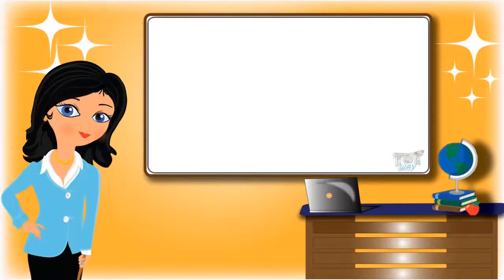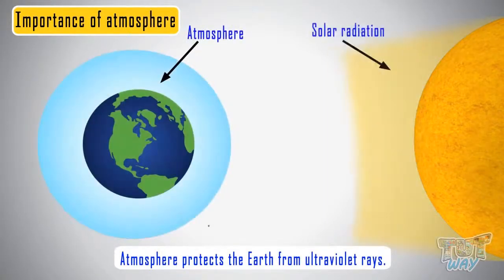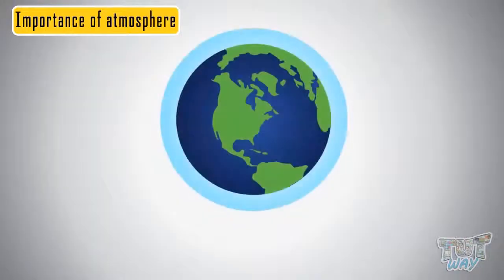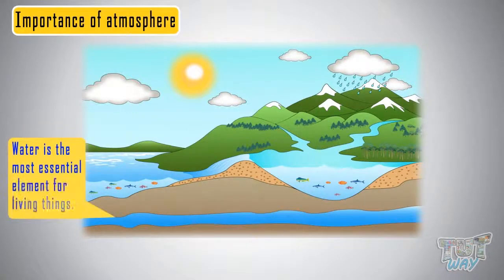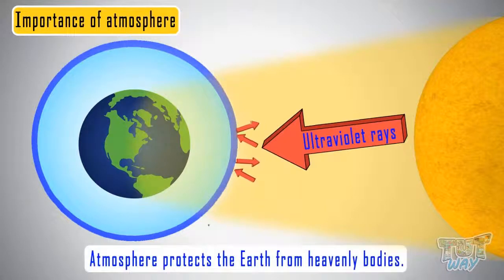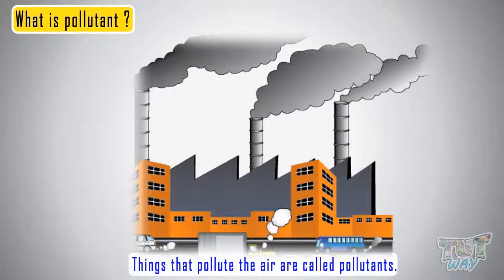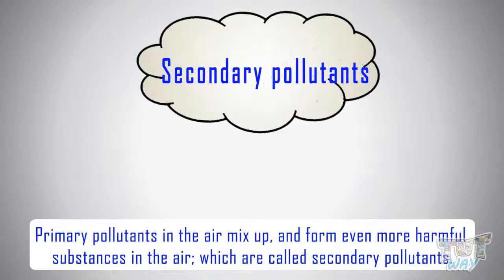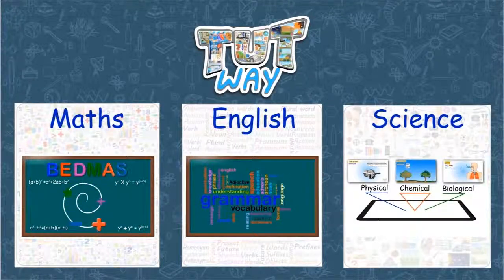Our Atmosphere and its Pollutants | Science | Grade-4,5 | TutWay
Enjoy learning :)

In this video, you will learn about:
• Atmosphere
• Pollution
• Ozone layer
• Pollutants
• Primary pollutants
• Secondary pollutants

Such videos must be shown to our children to make them responsible for our Earth.